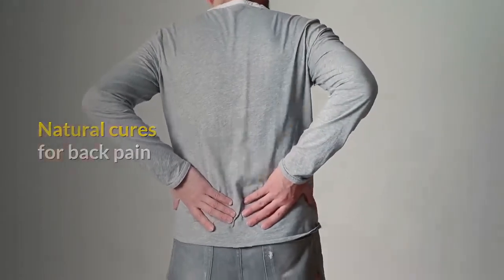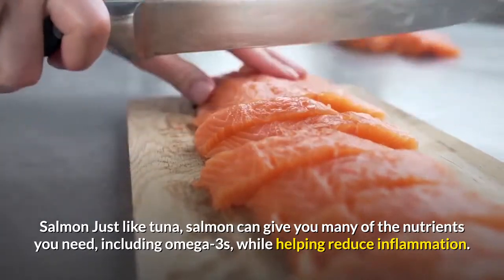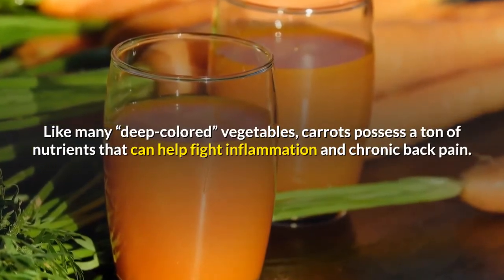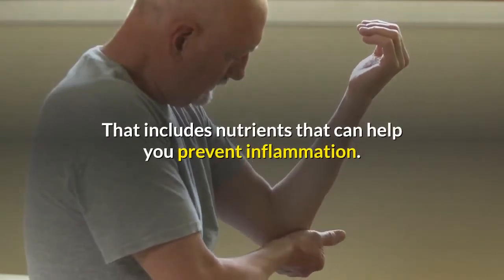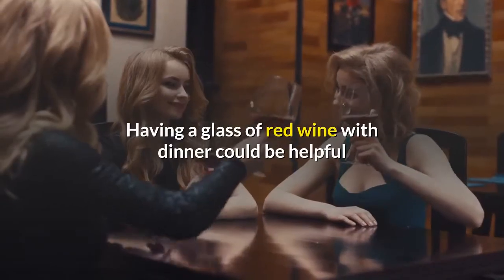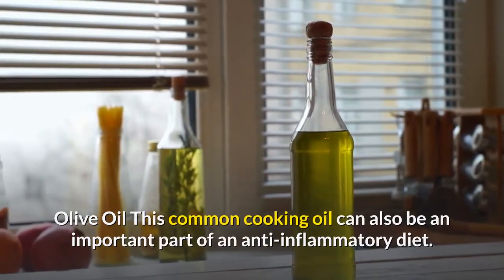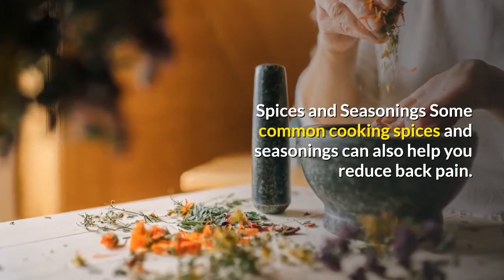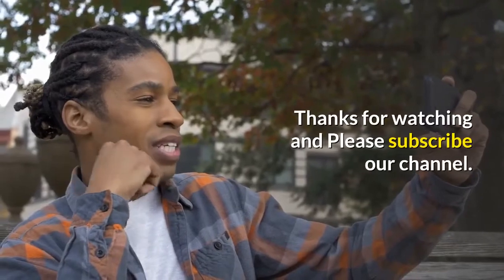Nature cures for back pain